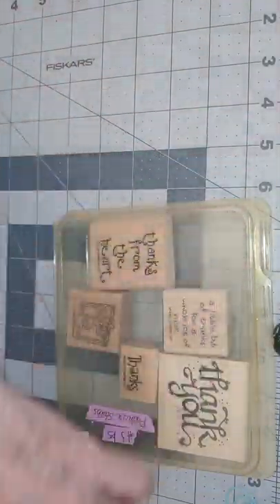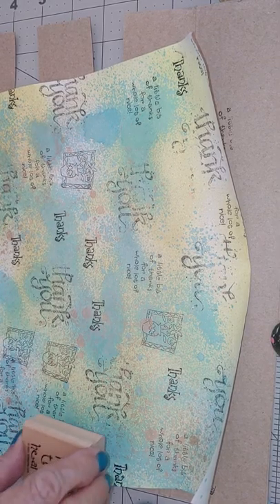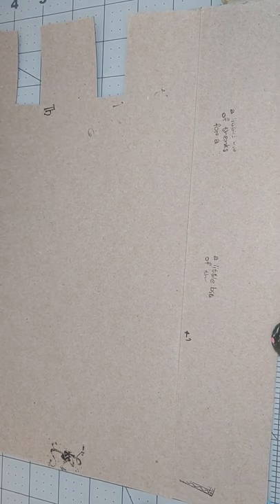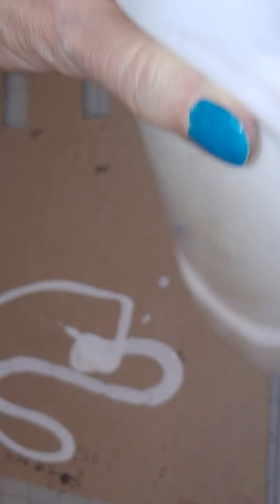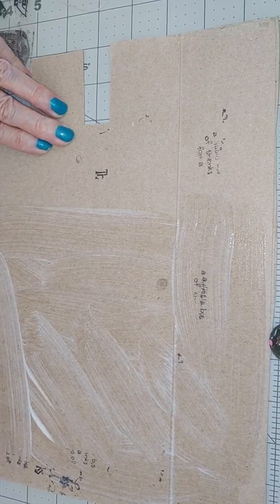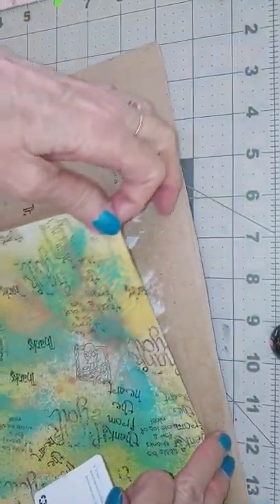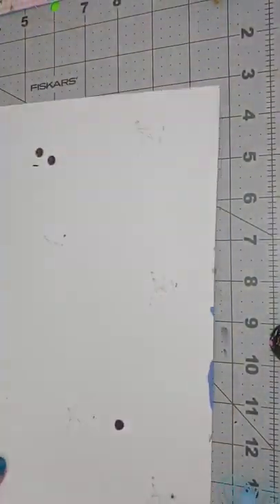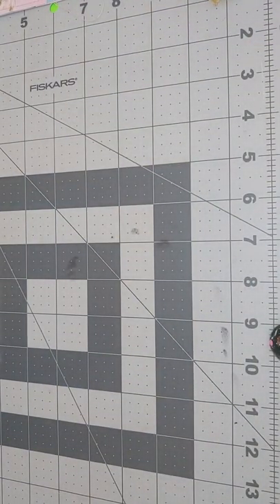Marabu Acrylic Sprays Mixed Media